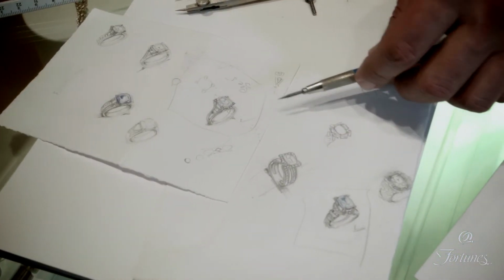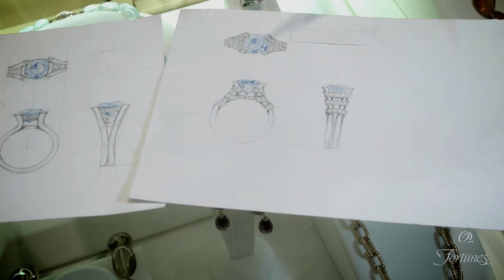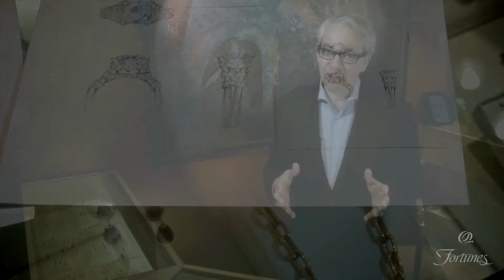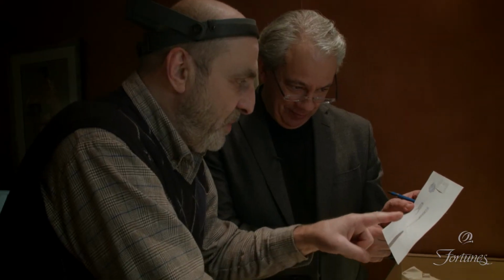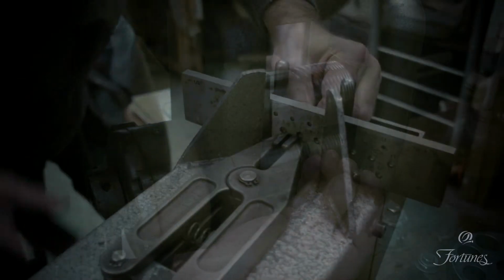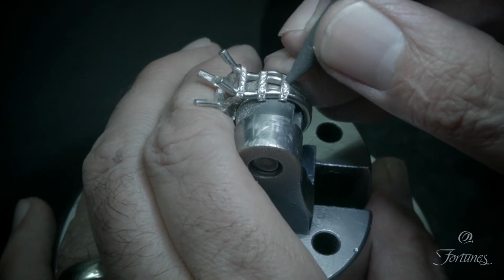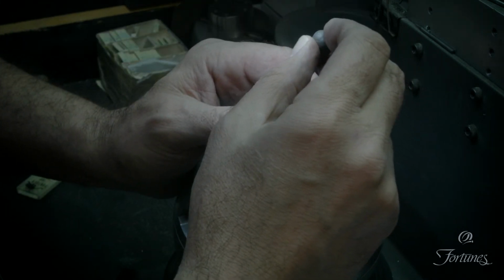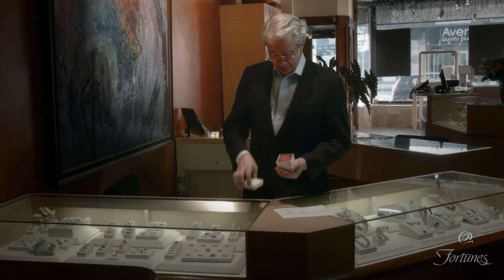Evolution of a Design - Fortunes Fine Jewellery